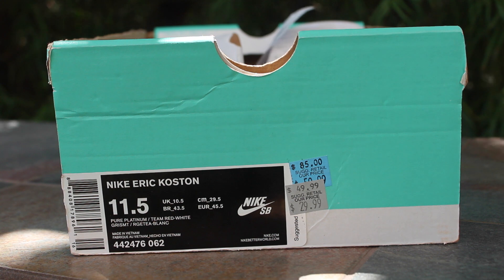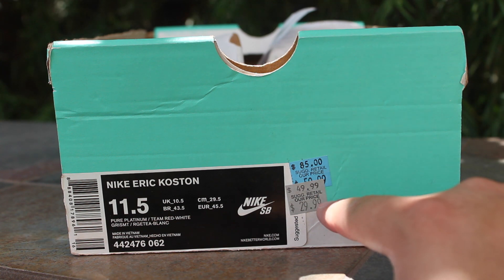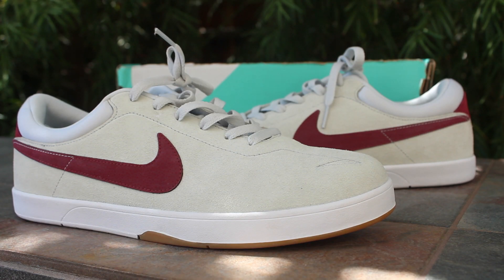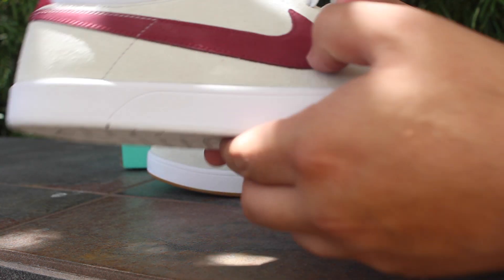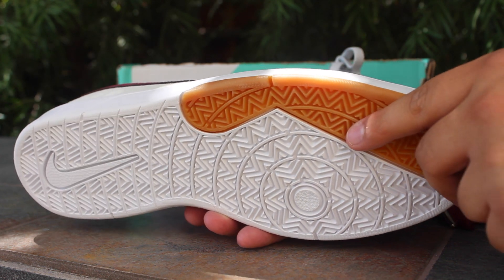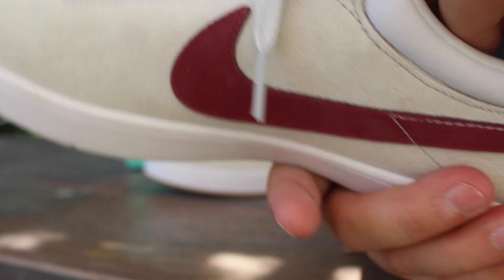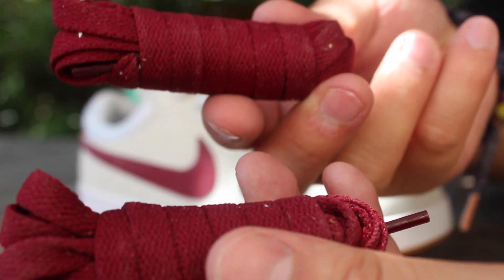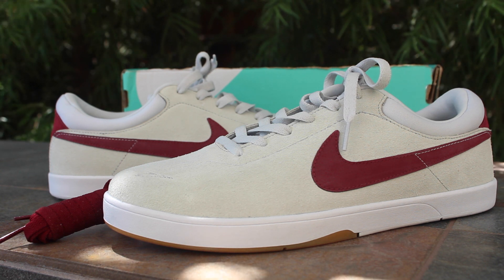Nike SB Eric Koston OUTLET STEAL!